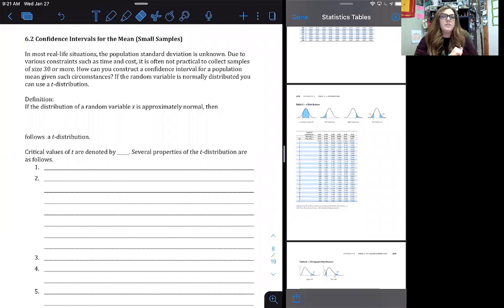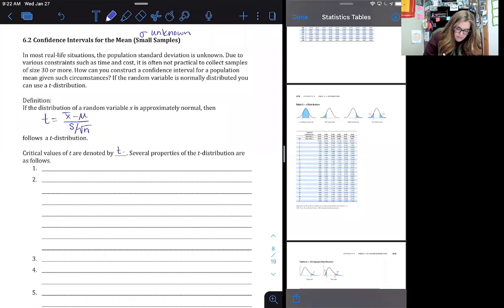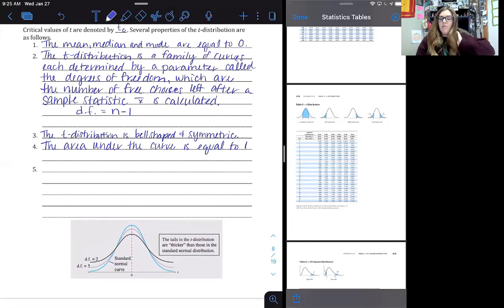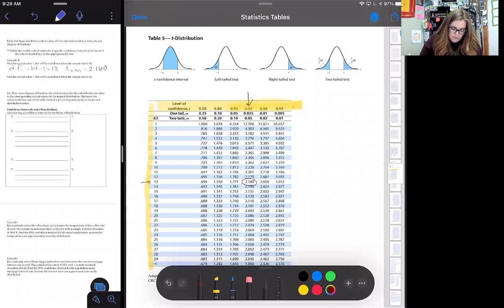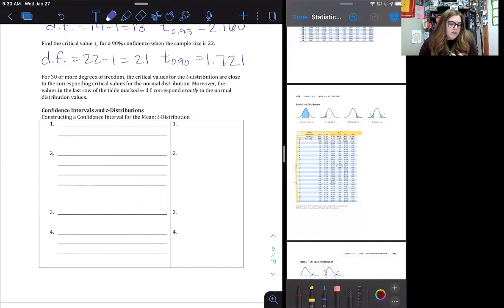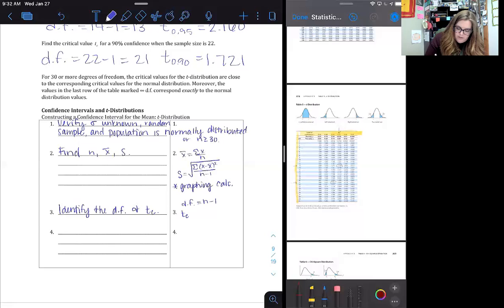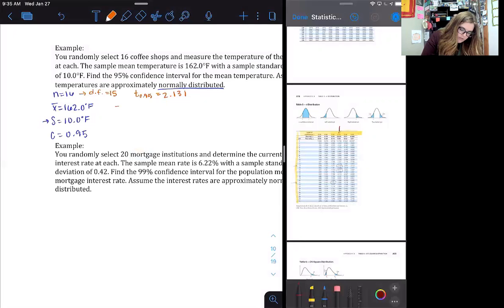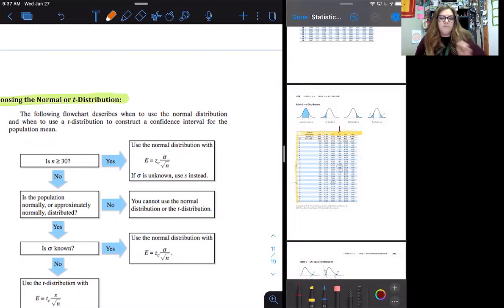Statistics 6.2 t-Distribution